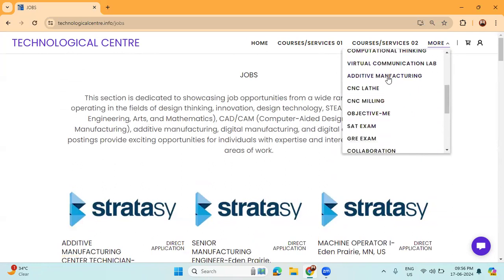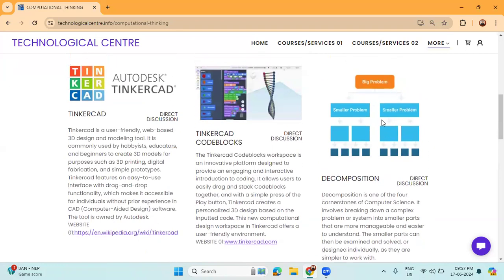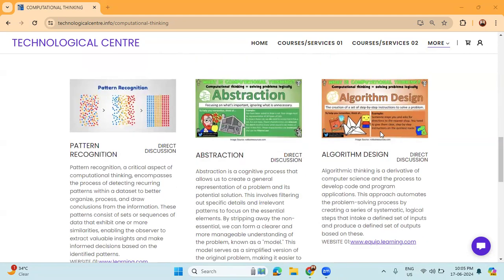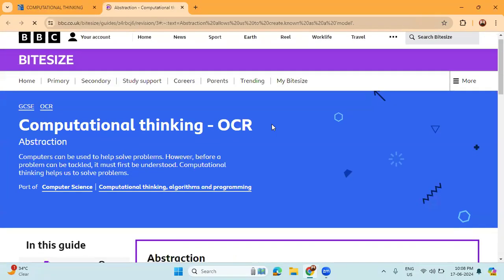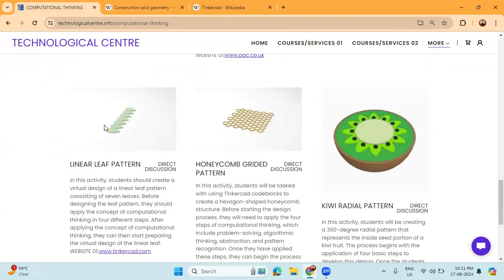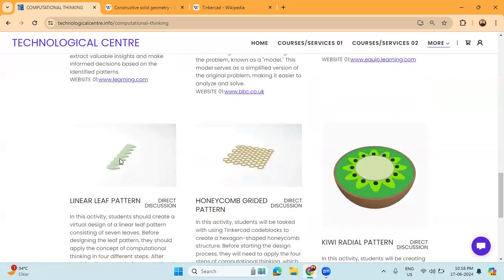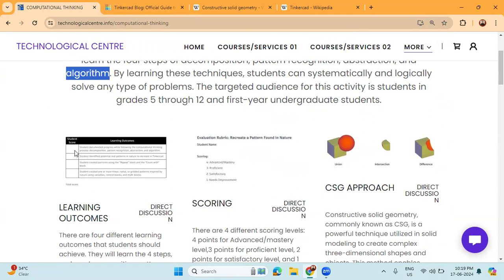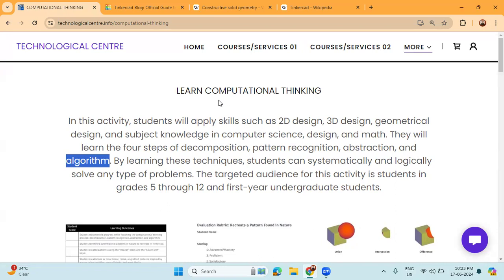COMPUTATIONAL THINKING IMPLEMENTATION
Computational thinking is a problem-solving approach used by computer scientists. It involves breaking down complex problems into smaller, more manageable parts and creating a step-by-step solution (algorithm) to solve them.

Key aspects of computational thinking include problem decomposition, which means breaking down big problems into smaller parts, pattern recognition to identify repeating patterns, abstraction to focus on important aspects, algorithmic thinking to create step-by-step instructions, and debugging to identify and fix errors.

This skill can be applied to various areas of life, not just computer science. It helps develop logical and systematic thinking, as well as better problem-solving skills.